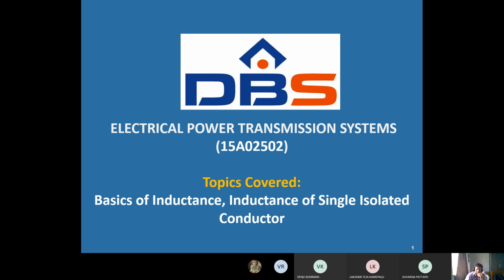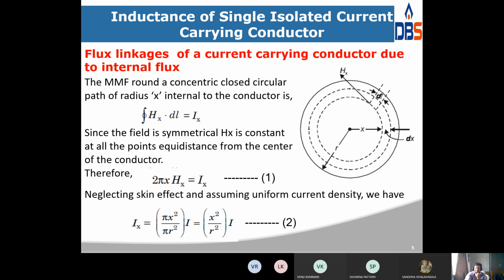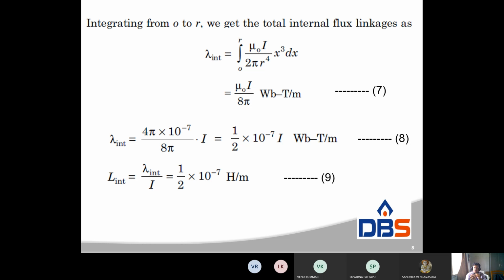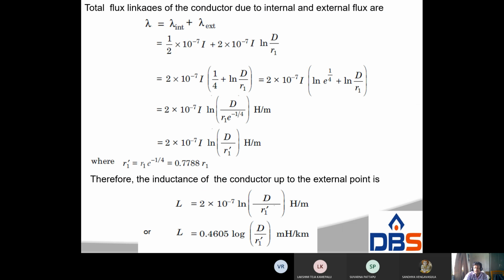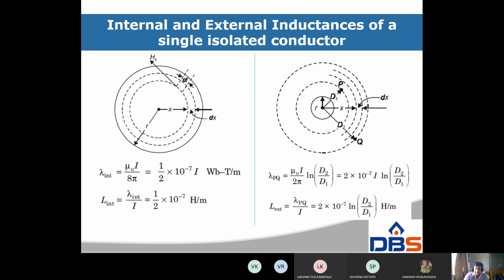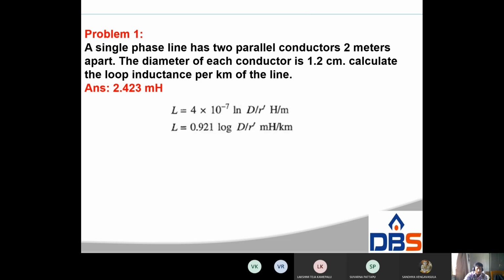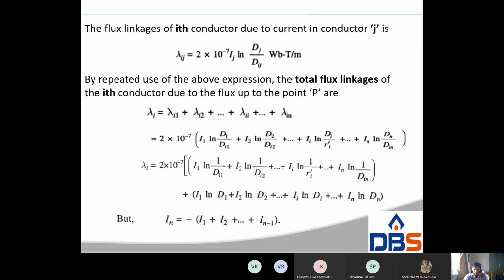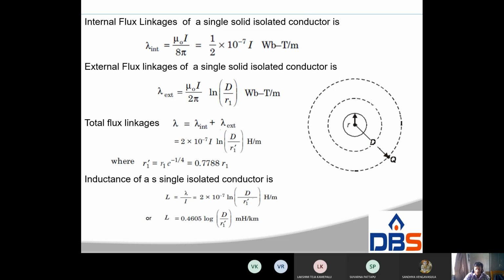DBS -EPTS_UNIT-1_TRANSMISSION LINE PARAMETERS_III EEE_I SEM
Branch: ELECTRICAL & ELECTRONICS ENGINEERING
Year: III.Tech - I Semester

Unit No: 1 –TRANSMISSION LINE PARAMETERS

Topic: Calculation of Inductance for Single Phase

Thanks to
Mr.T.Haribabu,
Assistant Professor,
Dept. of Electrical & Electronics   Engineering